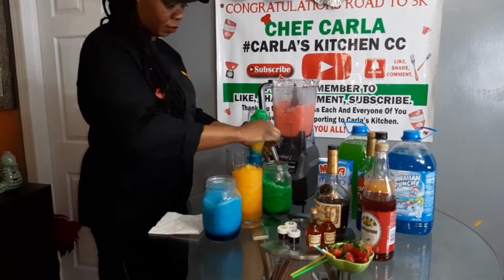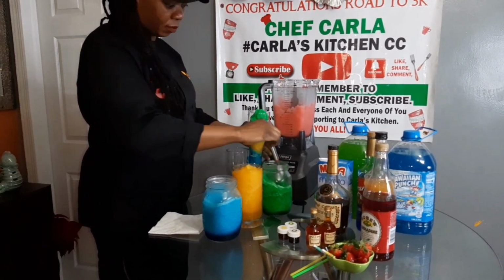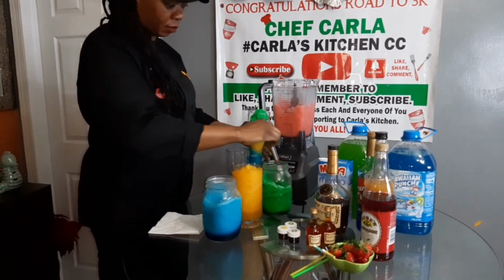How To Make Frozen Henny Trouble, Specialty Frozen CockTail Drink For Your Delight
How To Make Frozen Henny Trouble, Specialty Frozen CockTail Drink For Your Delight. Carla's Kitchen CC, Another specialty to warm the body and stimulate the body. Hope you enjoy, guy.